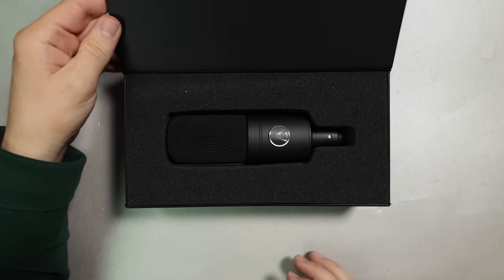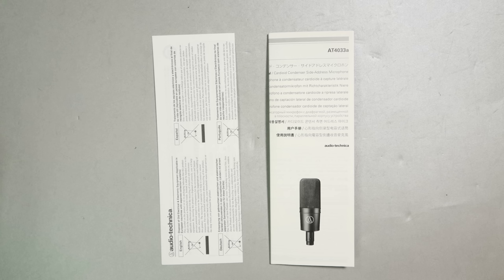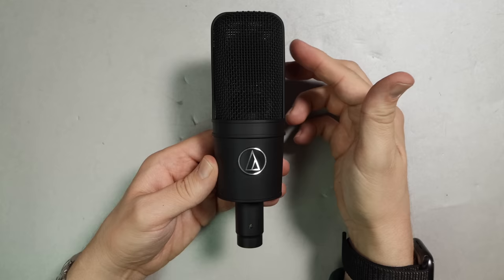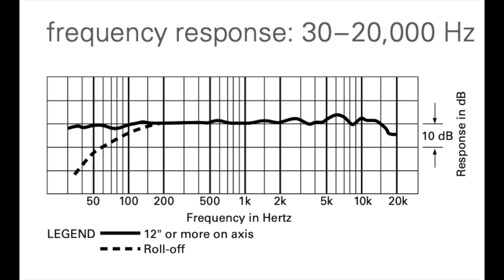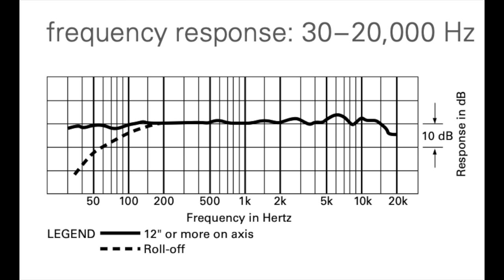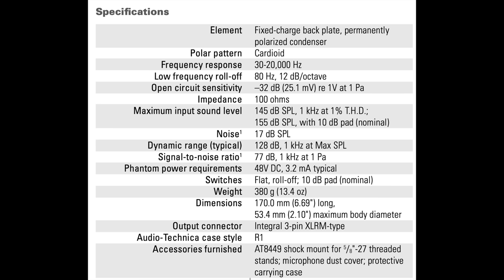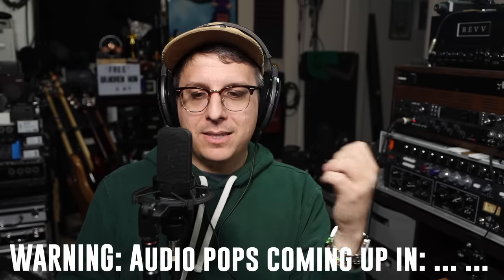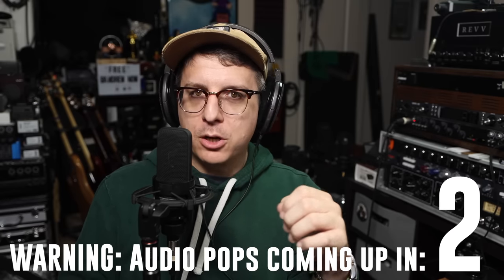Audio Technica AT4033a Review / Test (vs AT2020, AT4040, NT1, U87 Ai)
Today I review the Audio Technica AT4033a which is a somewhat unexciting microphone, but a nice sounding microphone. It's a more midforward sounding mic compared to other AT mics I've used and has a less dominant top end but it does suffer from sibilance and have a self noise of 17dBa.

NOTE (FULL DISCLOSURE): As an associate, I earn from qualifying purchases.

00:00 - Intro / Price / Disclaimer
00:19 - Setup
00:42 - What’s in the Box
01:08 - Build Quality / Walkthrough
01:40 - Specifications
02:03 - Polar Pattern Test (Tone / Rotation)
02:23 - Plosive Test
02:40 - Distance Test / Proximity Effect Test
03:04 - Background Noise Test
03:26 - Untreated Room Test
03:43 - Shock Mount Test
04:02 - Mic Resonance Tap Test
04:17 - High Pass Filter Test
04:33 - 10dB Pad Test
05:02 - Intro to Comparison
05:26 - Audio Technica AT2020 Comparison
05:50 - Neat King Bee v2 Comparison
06:14 - Lewitt LCT440 Pure Comparison
06:40 - Rode NT1 Comparison
07:04 - Audio Techncia AT4040 Comparison
07:38 - Shure KSM32 Comparison
08:16 - Neumann U87 Ai Comparison
08:54 - Music Test
10:07 - Pros & Cons
11:56 - Overall Thoughts
14:17 - Recommendation
15:59 - Outro